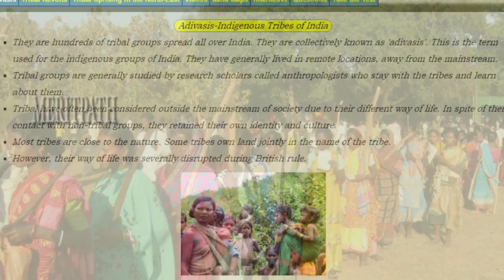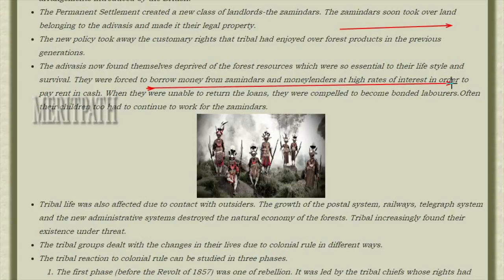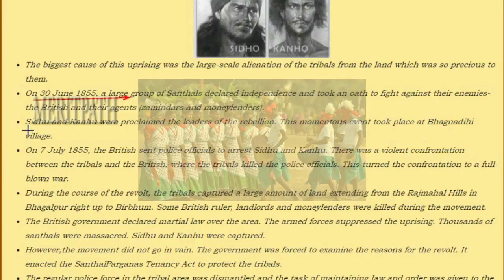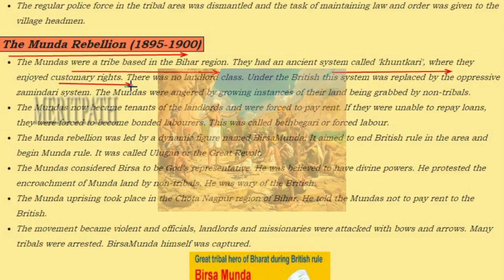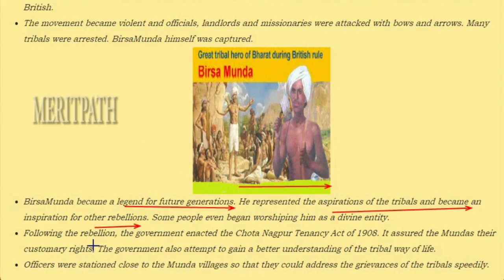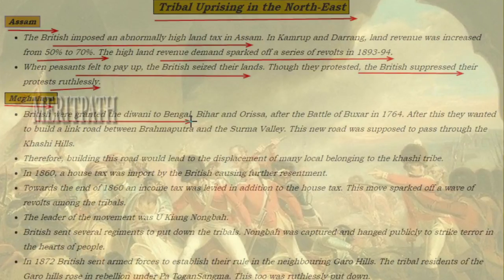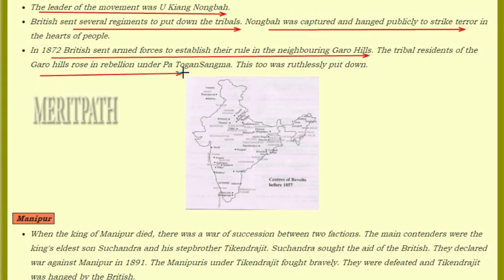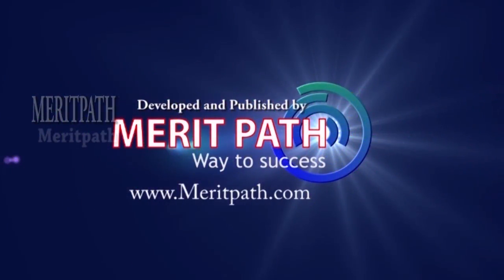8 Class VIII CBSE Social COLONIALISM AND TRIBAL SOCITIES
8 Class VIII CBSE Social COLONIALISM AND TRIBAL SOCITIES .